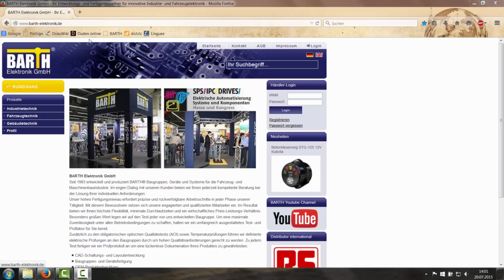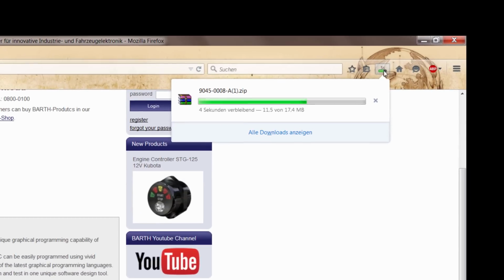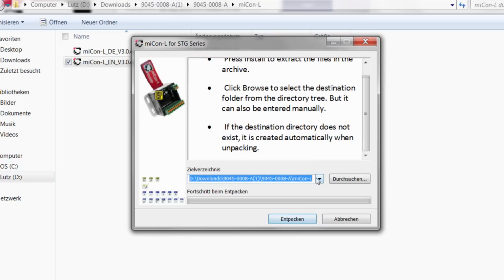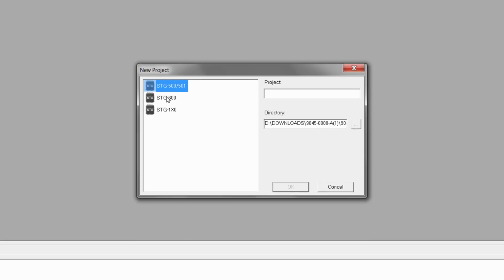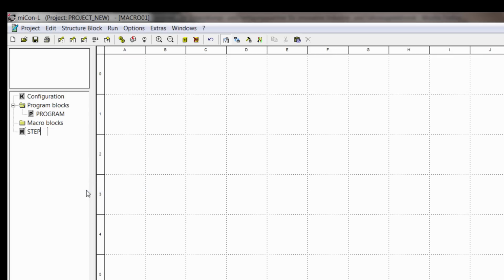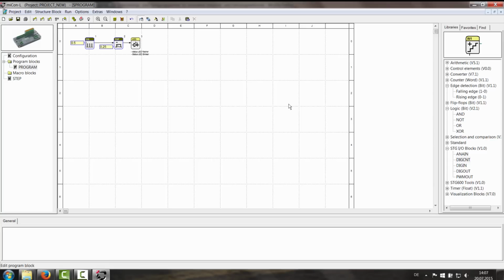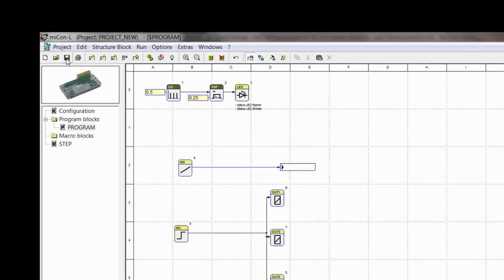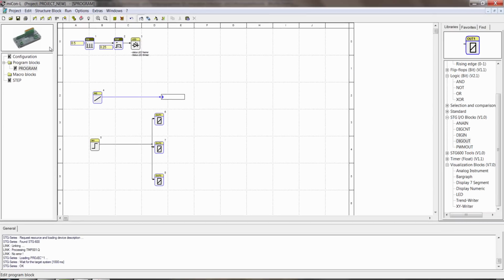miCon L first steps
This video shows you the first steps for working with miCon-L.
To find out more about miCon-L, please visit our documentation
Where can I get miCon-L?
How to start?
What is the user interface of miCon-L?
How do I program with miCon-L?